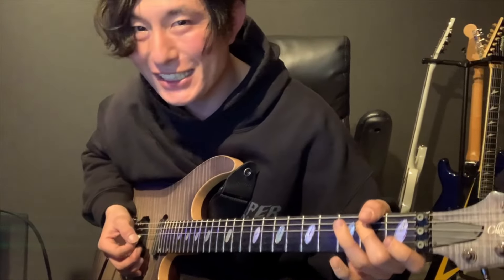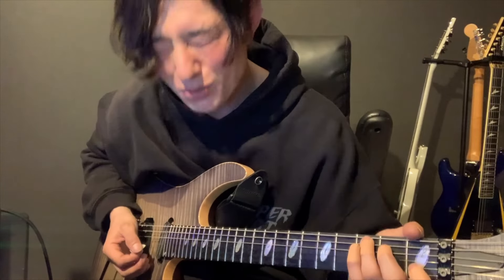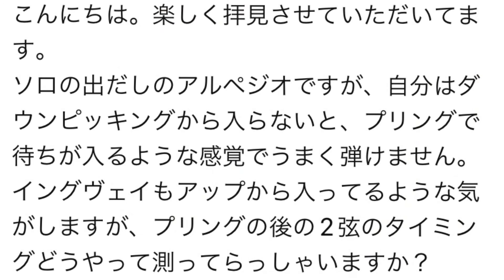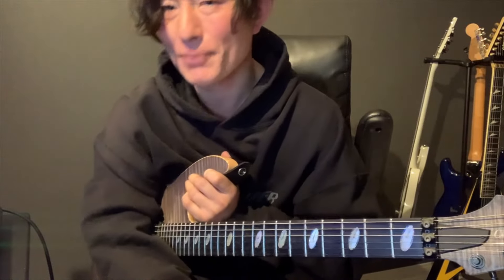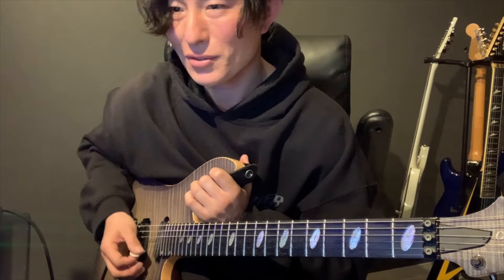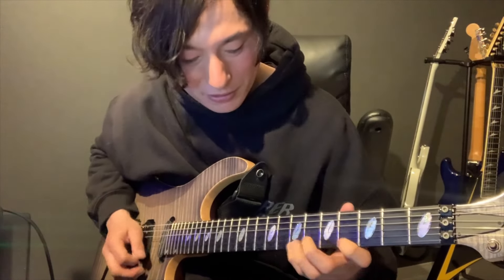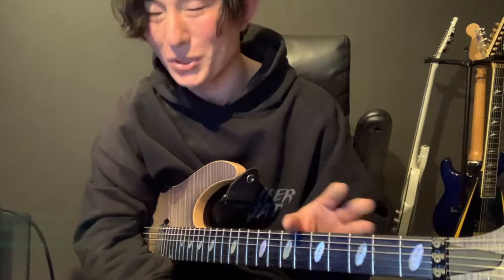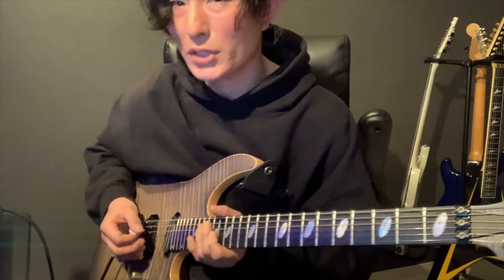とてつもなく難し過ぎるイングヴェイのLiarの3弦スウィープの弾き方について！【超絶ギター道場 # 154 】